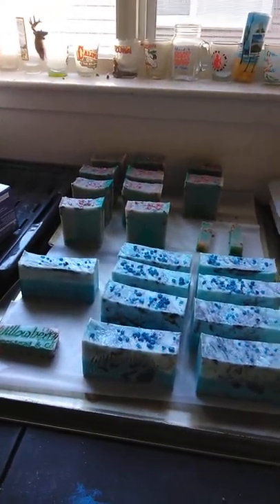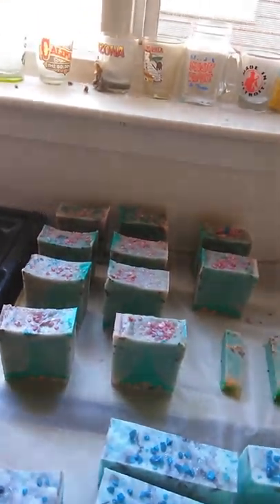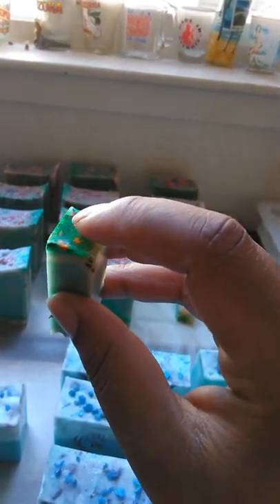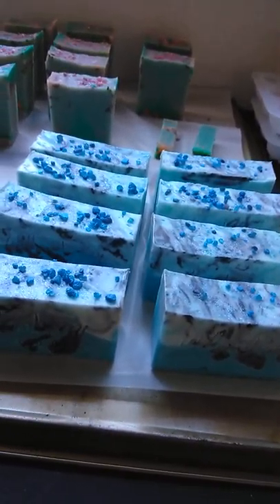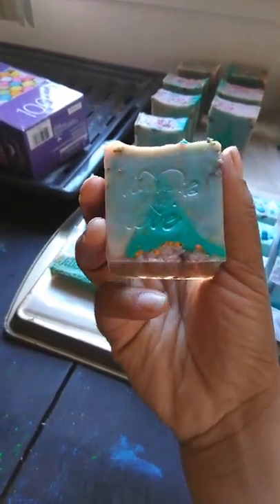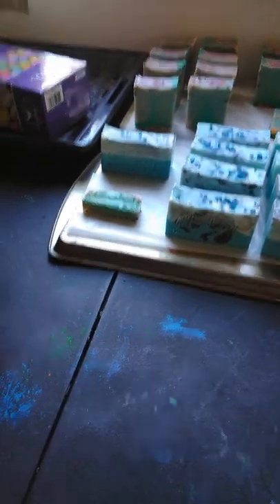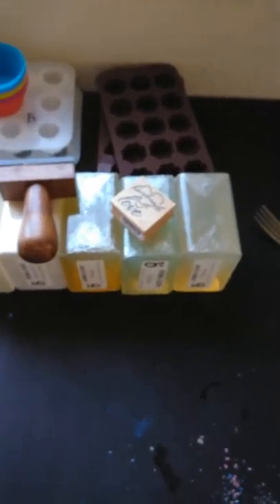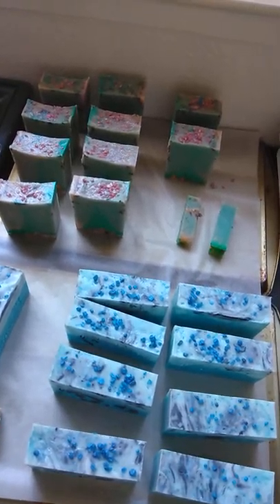First melt and pour soap attempt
Moroccan Elephant and Could Water Salty Mariner